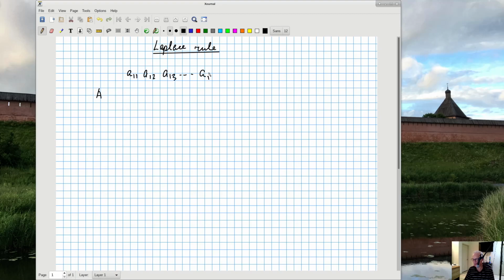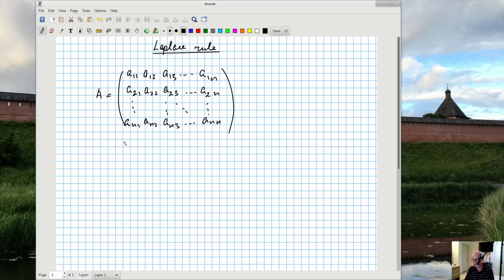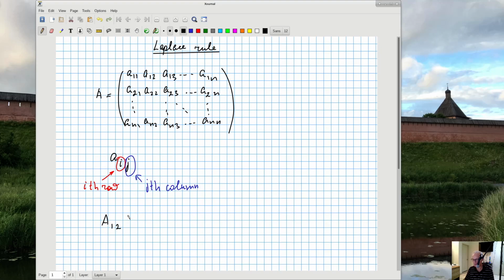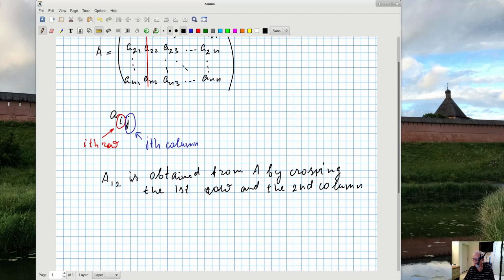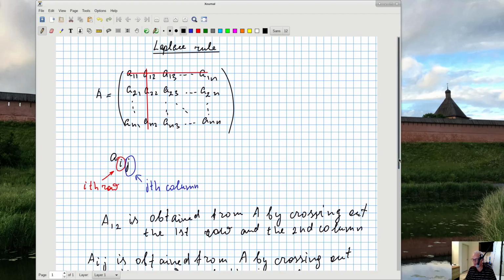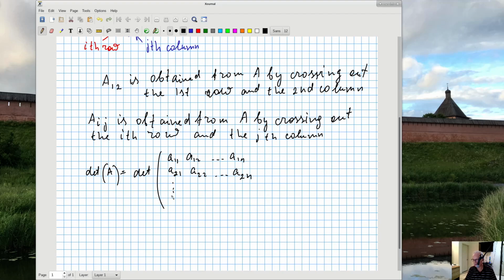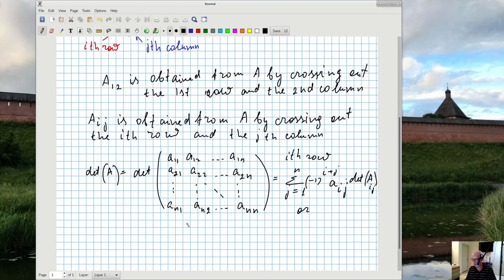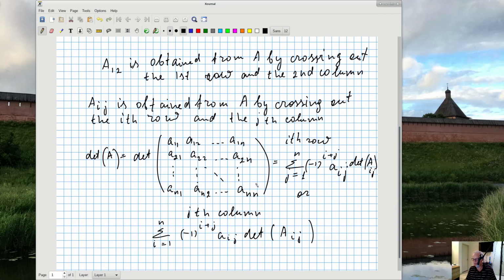Laplace rule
Laplace rule for calculating the determinant of a square matrix.